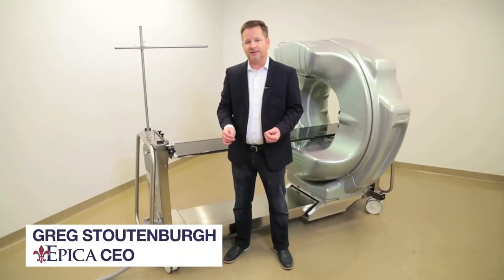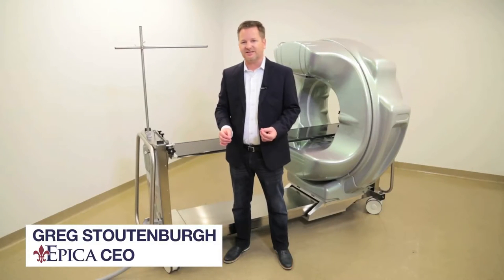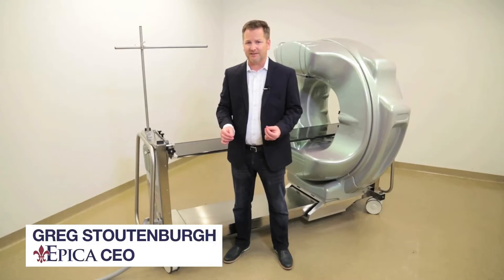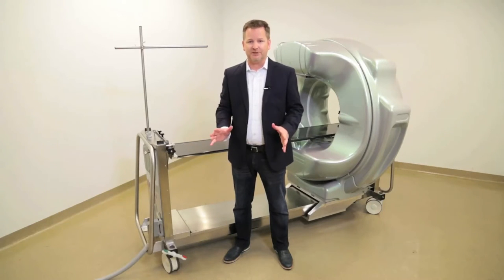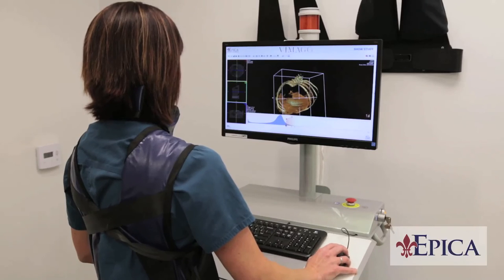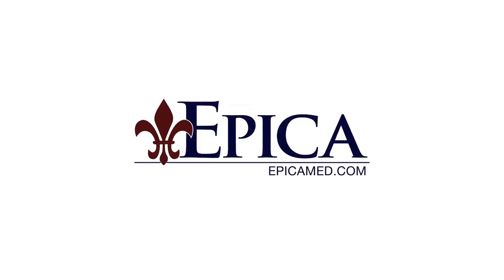Meet Vimago™ - Robotic, High-Definition Computed Tomography, Fluoroscopy and Digital X-ray Platform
Vimago™ is a new type of CT technology called "HD" or High-Definition CT, using significantly less radiation than standard CT and providing up to 1481 times higher resolution.

Vimago™ Provides practitioners with ultra clear images and vastly reduces radiation exposure to pets.